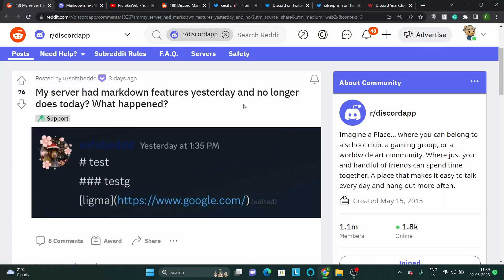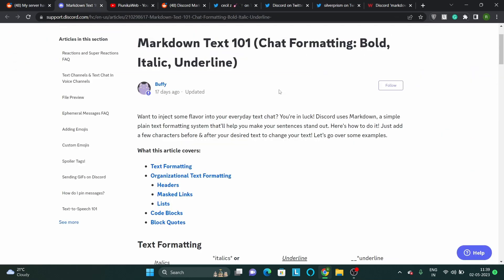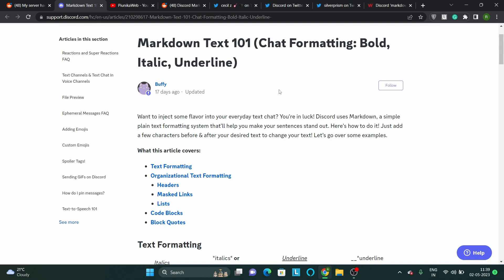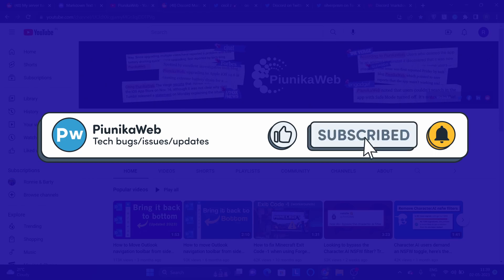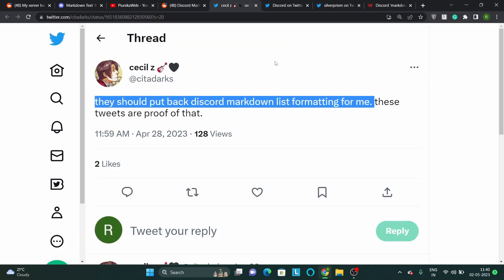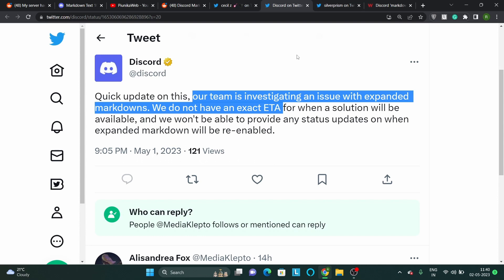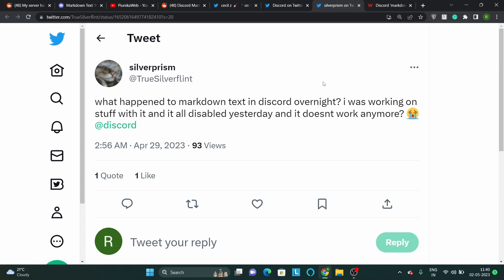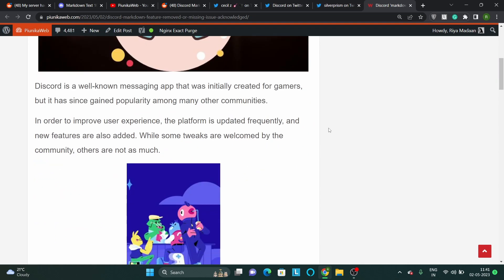Discord 'markdown feature removed or missing' issue acknowledged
Discord is aware of the issue where the new Markdown feature has suddenly gone missing or been removed from servers for several users.